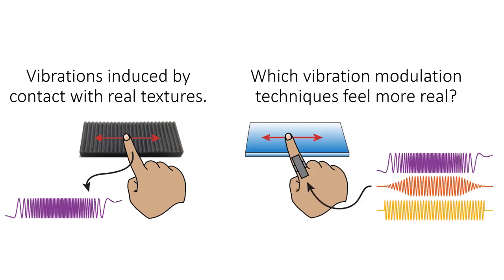Friesen et al., Perceived realism of virtual textures rendered by a vibro..., Haptics Symposium 2024